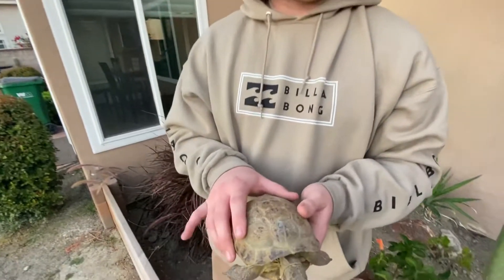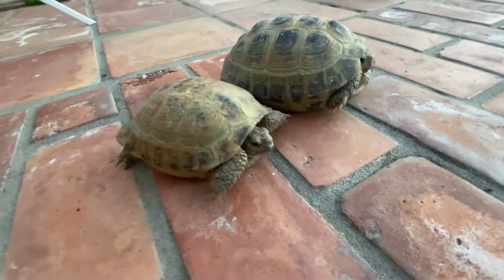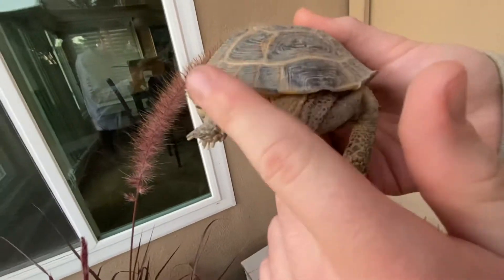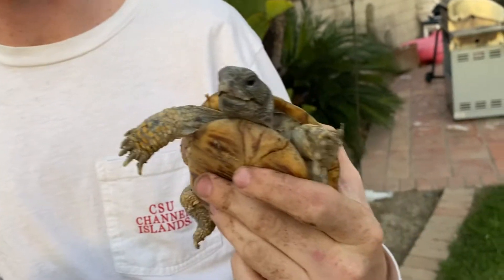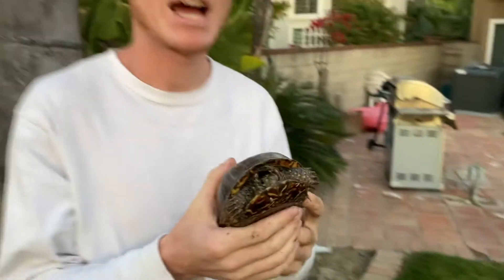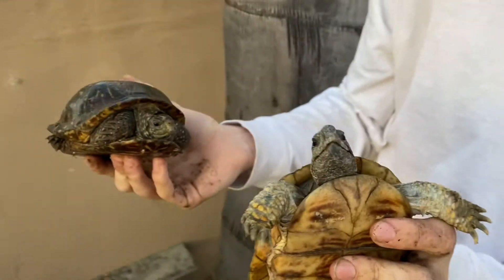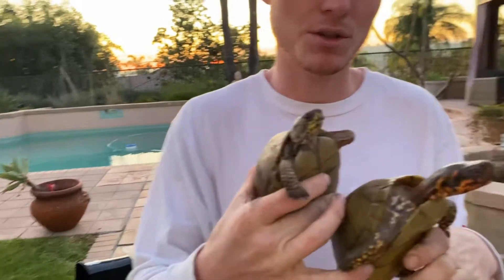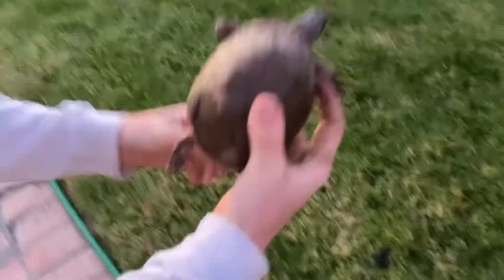Sexing turtles and tortoises (Box Turtles and Russian Tortoises)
There are many different signs in sexing turtles and tortoises that may differ between species. This video will go over some signs in Box Turtles and Russian tortoises.